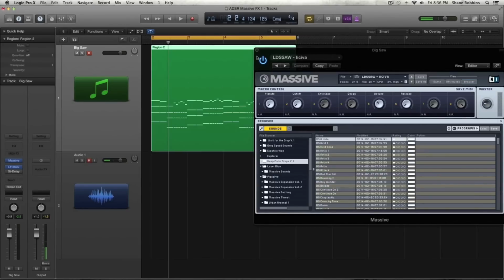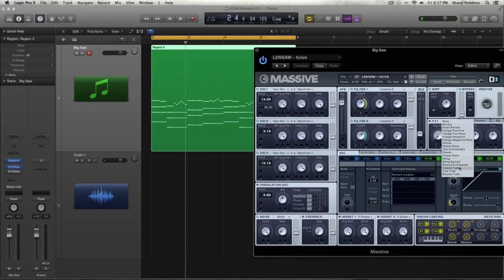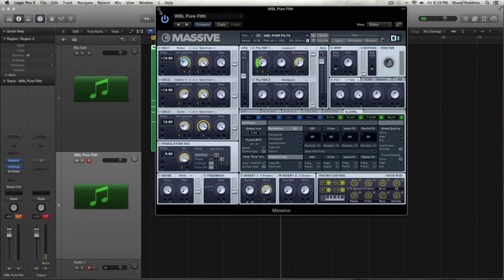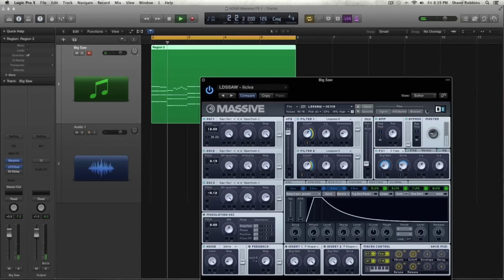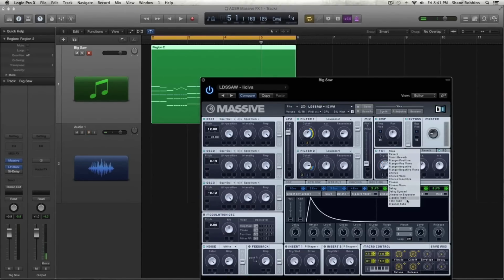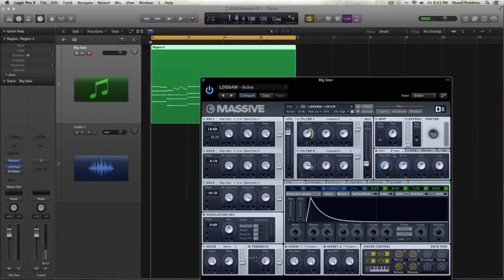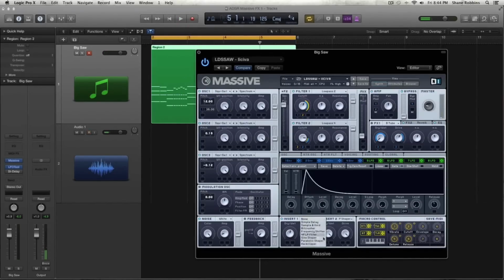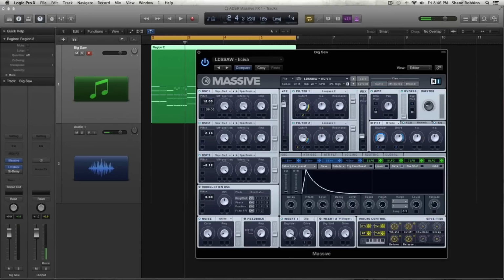NI Massive - Distortion Effects - How To Tutorial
The distortion effects in Massive are some of my secret sound design weapons. They are very flexible and can completely change a sound and often times are what takes a good sound to that next level.

If you haven't caught the first two parts in this series covering the most useful effects in Massive check them out before continuing!

There are three distortion effects in Massive that can be applied in the FX1 slot. They are the Classic Tube, Tele Tube and Brauner Tube. Each one has  slightly different sound.

The Classic Tube simulates the effect of running your sound through a tube amplifier to make a warmer and dirtier sound. Tubes are very popular in outboard studio gear like preamps and compressors and of course, guitar amps because they add character to a sound. The Classic Tube distortion does just that. It definitely imparts a sonic character that is really great for basses and wobbles!

The Tele Tube is another tube simulator that is bit less harsh sounding than the Classic Tube. It's great for a wide range of sounds.

The last of the distortion effects in Massive is the Brauner Tube. This is specifically good for lead sounds because it is the brightest of the three distortions.

Massive also has some shaping effects that you can load up in the Insert Effect slots that can add some "Distortion" to your sounds. The Sine Shaper is a Godsend for Wobbles and Basses that have quick changes in amplitudes. It basically sends your sound through a wave shaper in which the signal's amplitude is mapped to the rising and falling shape of a sine wave.

The Parabolic Shaper (or P Shaper) is similar to the Sine Shaper except the shape that the sound passes through is different. The P Shaper uses an S-like curve.

Using a combination of some of the distortion effects in Massive with the shaping tools like the Sine Shaper and Parabolic Shaper can create deadly amounts of distortion!